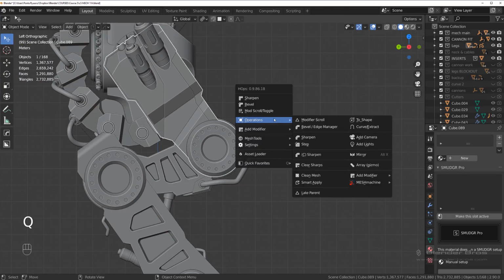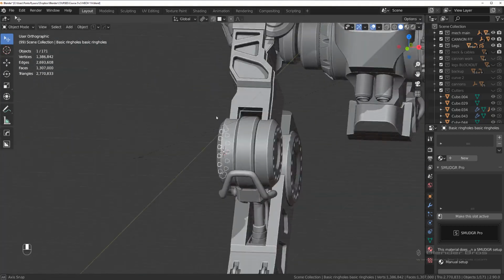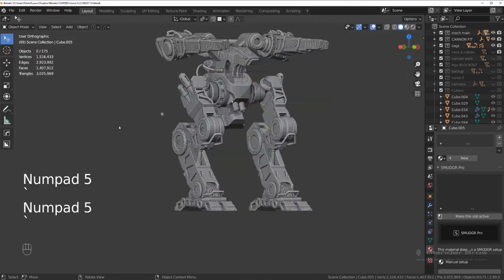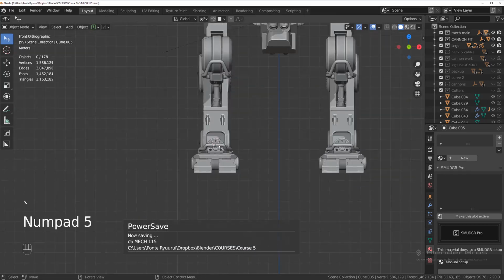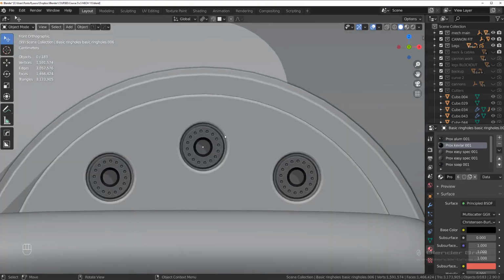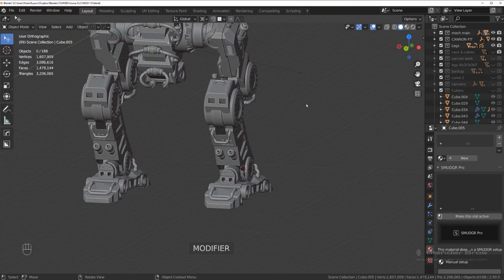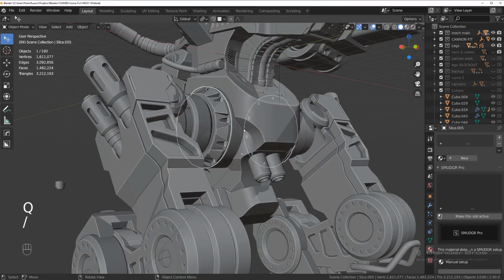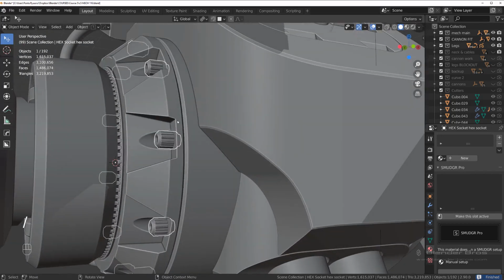RAVEN vid 64 inserts